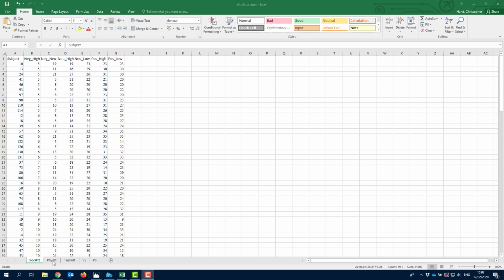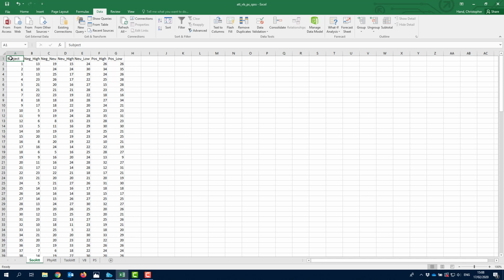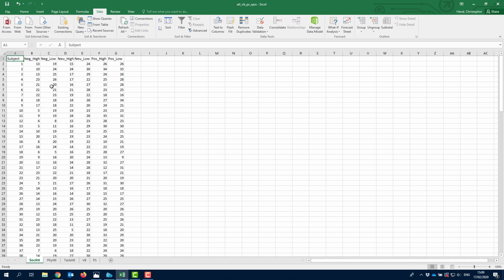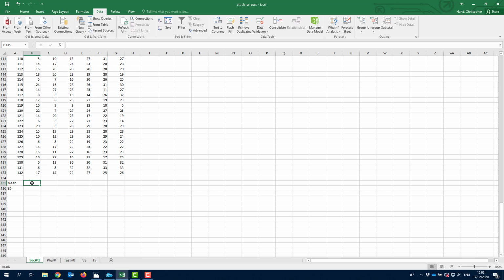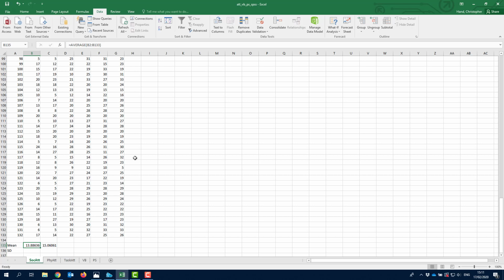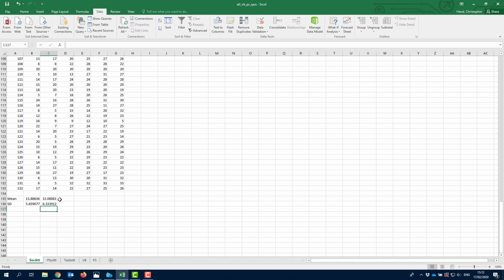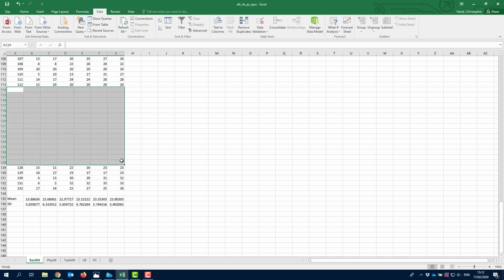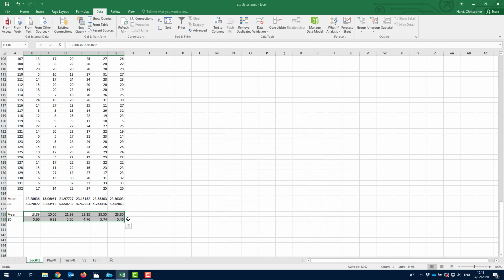Intro to Excel - Descriptive Statistics 4a